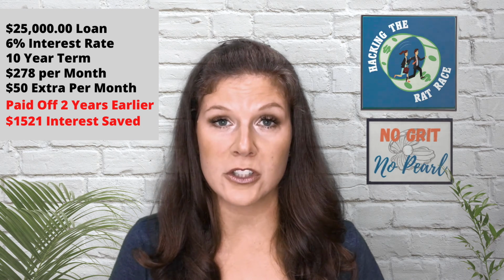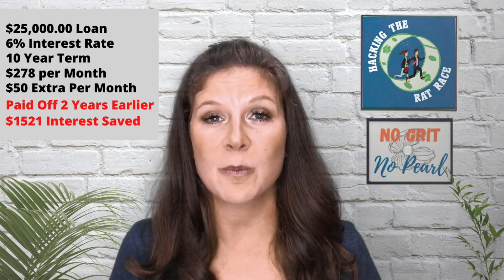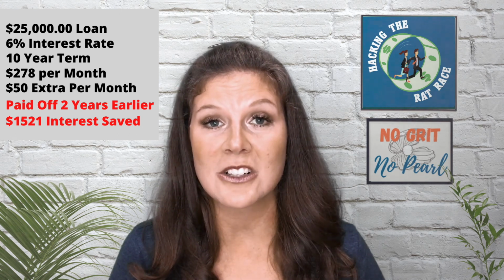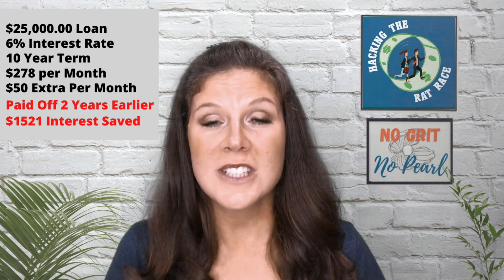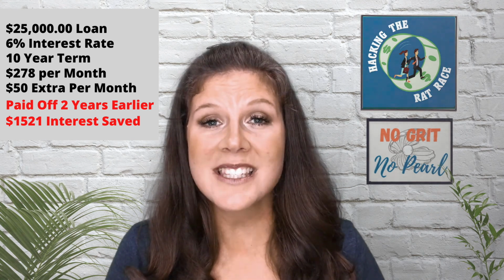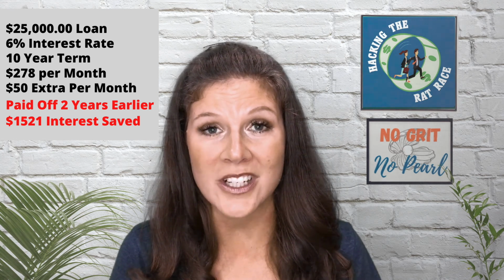7 Smart Tips To Help You Pay Off Your Student Loan Fast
I will give you 7 smart tips to pay off your student loan fast.  In this video we will cover 7 ways to pay off student debt faster.  Student loans and student debt can make it hard to get ahead when you are just finishing school these tips will make it easier to pay them off faster and to become financially free.

If you want to learn how to create a super simple budget then check out this video

Hey everyone, today I'm going to give you 7 smart tips to pay off your student loan fast. So let's jump right in. So the first tip is going to be creating a budget and putting together a budget plan for a debt snowball, and again, if you don't know how to do a budget, or maybe you're rusty on doing budgets, I have another video called ‘How To Create A Super Simple Budget.’ I will link to it above, I'll put it in the show notes below, and I will have a link to it at the end of this video, but basically, you're going to look at your income and expenses, categorize them into your budget, and then look at your debt. So you're going to take the smallest debt first, pay that off, and you're going to keep going through until all of your debt is paid off, and this also includes your student loans. Tip number two is going to be paying more than your minimum payment every single month, even if that means considering getting a side hustle. I also have another video called ‘30 Unique Side Hustles When You Desperately Need It.’ I'll also link to that above and below and put it at the end, but this can give you some side hustle ideas. If you need to make some quick cash, literally some you can start making money today or tomorrow, so you have extra money to pay off your student loan fast. Number three is possibly making some financial sacrifices, and that means maybe in the short term while you're trying to pay off your debt, not going on a massive luxury vacation, maybe doing something a little bit less expensive, and maybe just looking at different areas of your budget where you could cut back temporarily, so you can add that money to paying off your student loan as fast as possible. Number four, is make sure when you were doing your taxes every year, that you are getting all of the interest deductions for the interest on your student loans. I'm not a tax advisor or a CPA, I highly recommend you talking to one, but there are definitely some tax advantages and tax breaks given to current students, as well as people paying off their student loans. I would definitely make sure that you're taking advantage of all of them, because that could end up being a huge savings that you can put towards your student loan to pay them off faster, and number five kind of piggybacks off number four, and the first part of it is just any tax refunds you get, or tax savings, put that towards your student loan, but the second part of this is, I don't think people realize how much just a little bit more money per month can actually save them, and how much time it could actually shave off. So if you think about a $25,000 student loan with a 6% interest rate and maybe a 10-year pay off term, the payment would be somewhere around $278 per month. If you just paid 50 more dollars a month. This literally can shave two years off, and save you $1521 in interest, that is a lot of money for adding $50 per month. So tip number five is use your tax refund money, as well as any other money you can, to start paying off your student loan as fast as possible because literally the smallest amounts added can make a huge difference, and the time it takes to pay it off, as well as the amount of interest you save over time. Number six is kind of two-parts as well. The first one is setting up automatic payments but also calling your creditor to see if they have any deductions for that. Sometimes you can get a quarter of a percent interest rate deduction just by putting it on automatic draft, and here's the thing, once it's on automatic draft, you don't have to think about it anymore. It's just pulling that amount out, and a quarter percent can add up over time. So I highly recommend looking into this. So the second part of this is going to be paying it every two weeks instead of once a month. If you implement this, you definitely want to be ahead. So if you get a little bit of extra money, maybe get ahead on your payments and then start doing every two weeks instead of every month, you end up making one extra payment per year, which actually shaves off one year and $905 in interest.